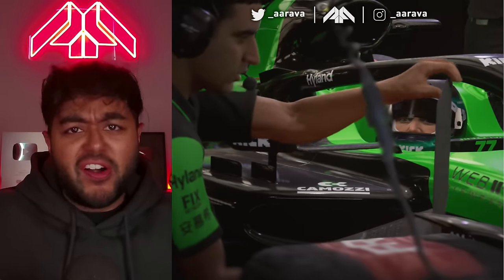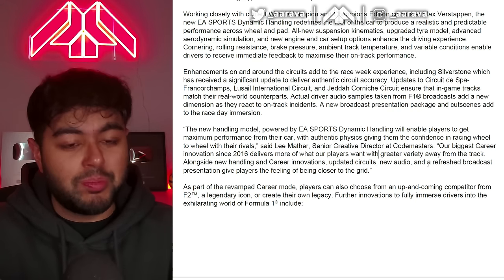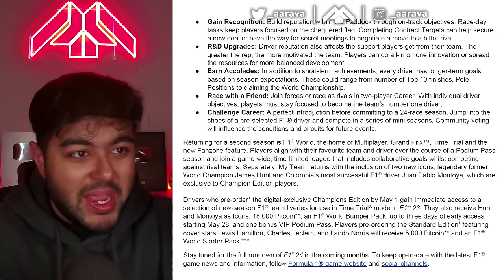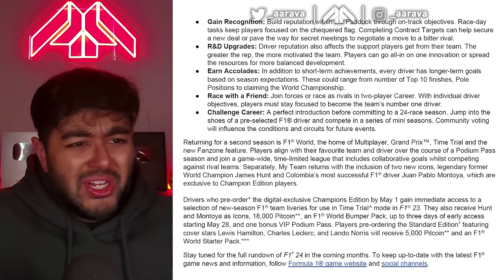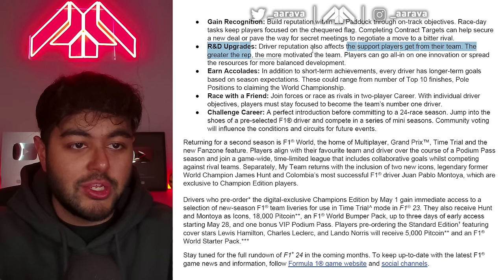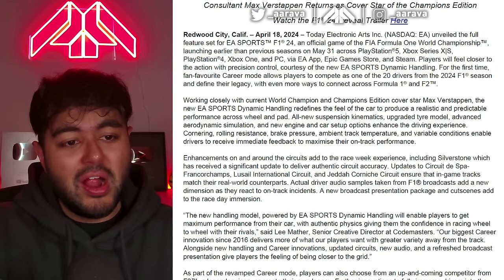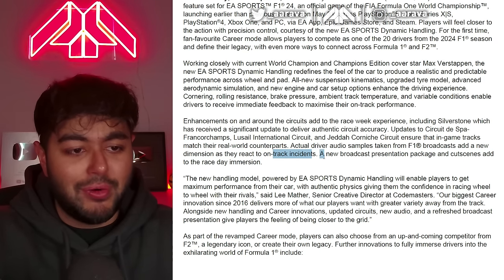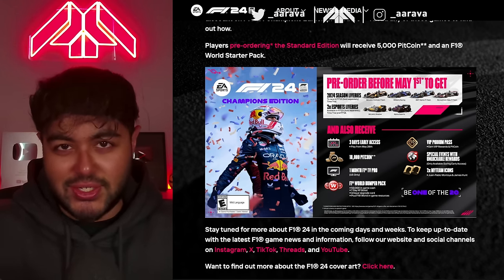F1 24 Game: NEW CAREER MODE FEATURES REVEALED! Track Updates & More!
F1 24 Game: Reveal! First All New Career Mode Details: New Recognition System, R&D Upgrades, Acolades, Secret Meetings, New Contract Systems & More!

Chapters:
00:00 Intro
00:43 Track Updates: Spa! Silverstone & More
02:17 Career Mode - Play as a Driver or Icon
04:02 Two New Icon Drivers
04:43 Career Mode New Features
10:40 Two Player Career
11:41 Challenge Career
13:18 Lot More To Come
14:48 Handling Updates
17:49 F1 World (lmao)
19:17 Outro

Features & headline details announced so far:
• Discover the all-new Driver Career mode, whose gameplay has its roots in the sport
• Experience even more authentic driving behaviour
• The latest driving physics give you more control over how your personal driving style affects your car's performance and racing strategy

As part of the revamped Career mode, players can also choose from an up-and-coming competitor from F2™, a legendary icon, or create their own legacy. Further innovations to fully immerse drivers into the exhilarating world of Formula 1® include:
● Gain Recognition: Build reputation within the Paddock through on-track objectives. Race-day tasks keep players focused on the chequered flag. Completing Contract Targets can help secure a new deal or pave the way for secret meetings to negotiate a move to a bitter rival.
● R&D Upgrades: Driver reputation also affects the support players get from their team. The greater the rep, the more motivated the team. Players can go all-in on one innovation or spread the resources for more balanced development.
● Earn Accolades: In addition to short-term achievements, every driver has longer-term goals based on season expectations. These could range from number of Top 10 finishes, Pole Positions to claiming the World Championship.
● Race with a Friend: Join forces or race as rivals in two-player Career. With individual driver objectives, players must stay focused to become the team’s number one driver.
● Challenge Career: A perfect introduction before committing to a 24-race season. Jump into the shoes of a pre-selected F1® driver and compete in a series of mini seasons. Community voting will influence the conditions and circuits for future events.